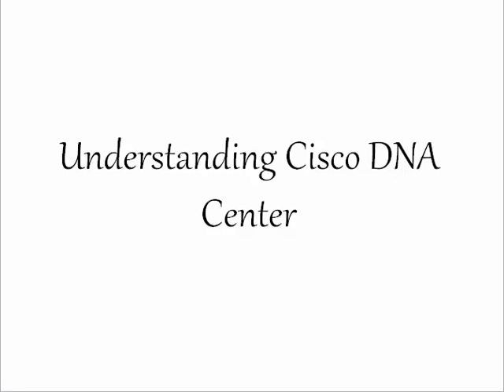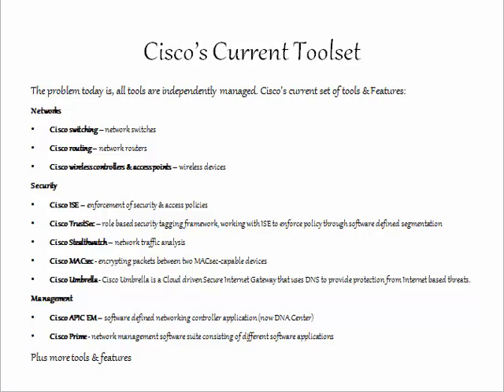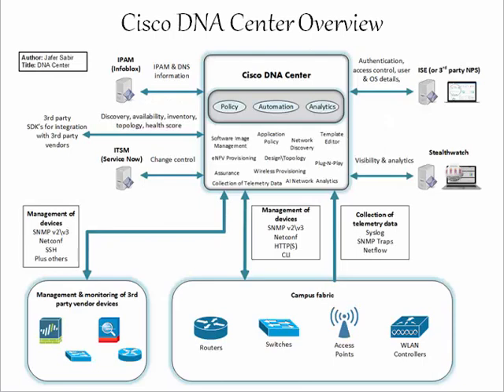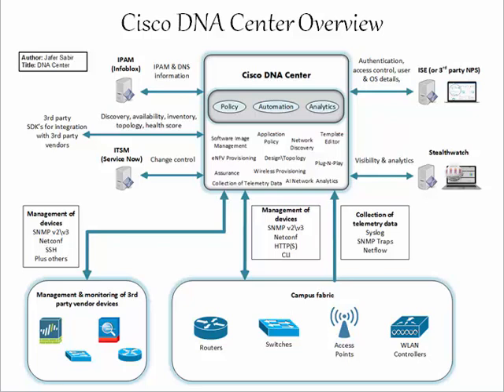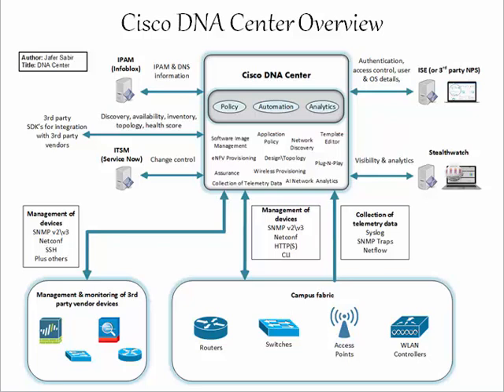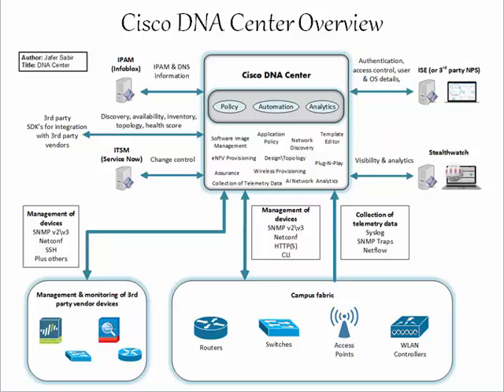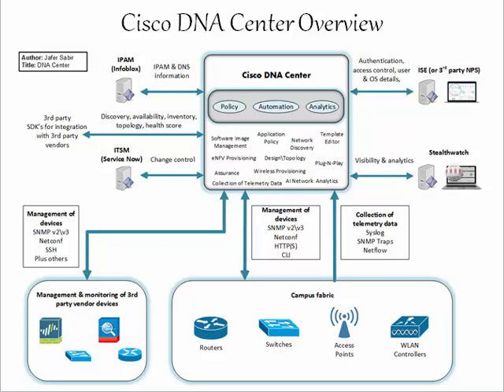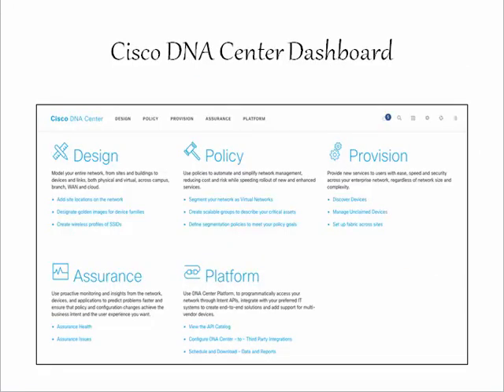Overview of Cisco DNA Center - Part 1 - CCNA Study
A video to provide an overview of Cisco DNA Center and what it is

0:00 - Intro
01:10 - CHAPTER 1: Advantages of Cisco DNA Center
01:41 - CHAPTER 2: Overview and Architecture of Cisco DNA Center
05:05 - CHAPTER 3: Cisco DNA Center Dashboards & Wrap UP